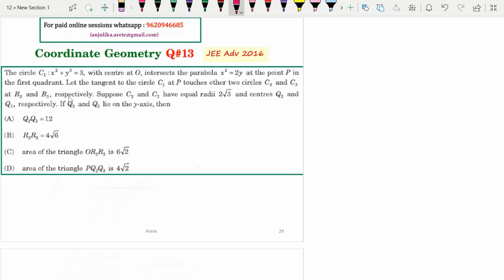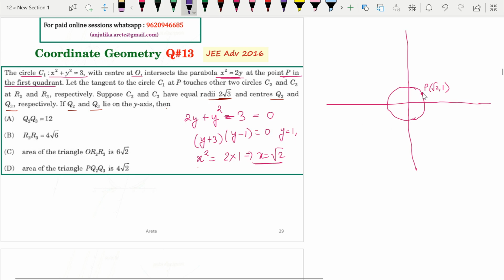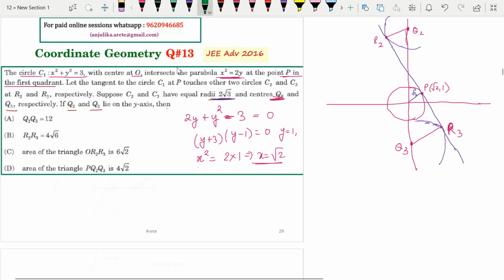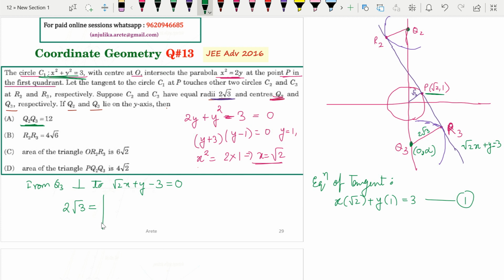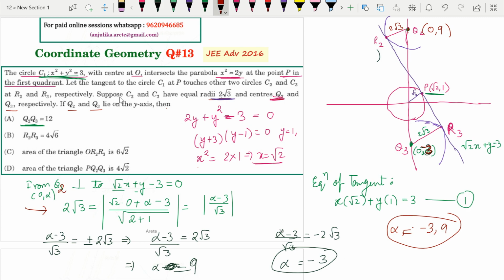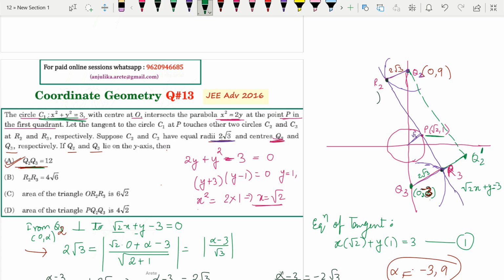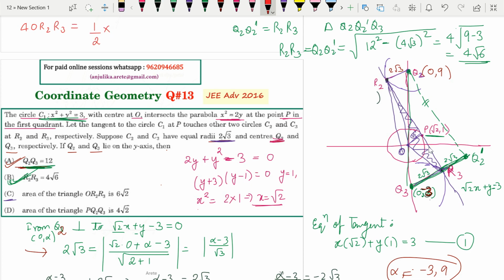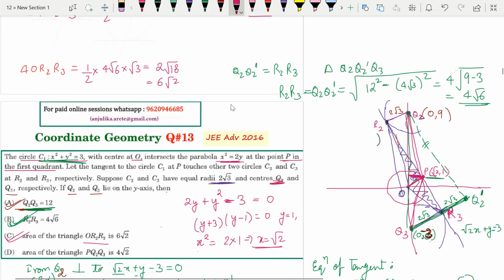#13 || JEE ADVANCE 2016 || Coordinate Geometry